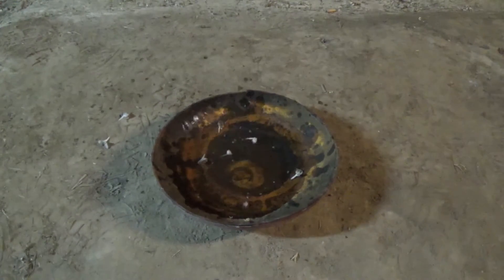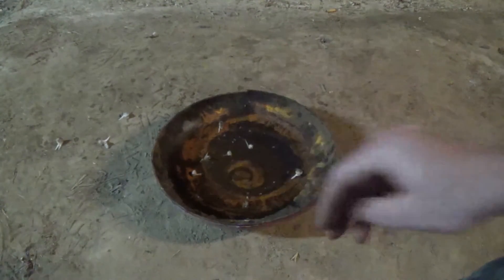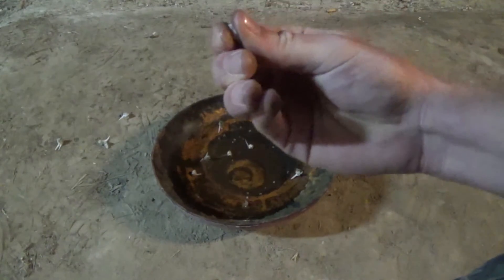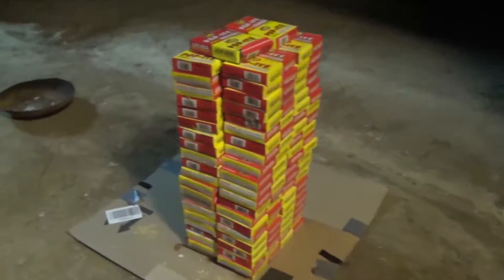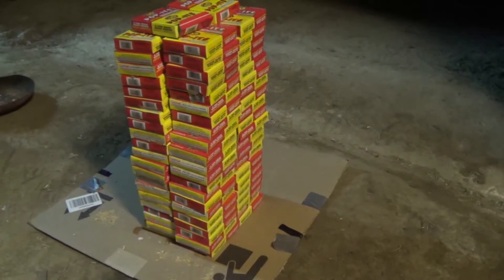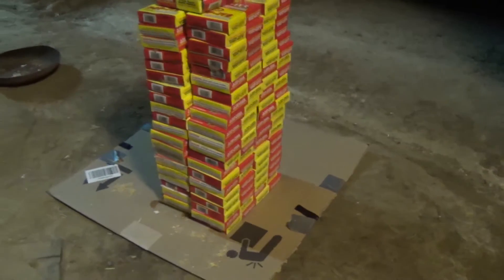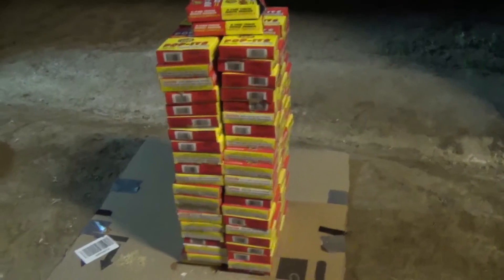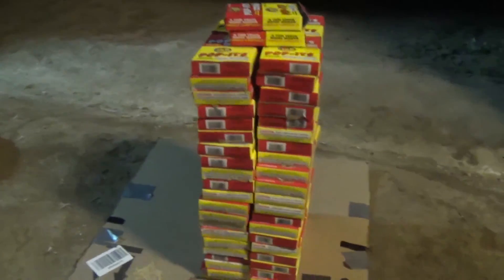Will Snaps Ignite Gasoline?